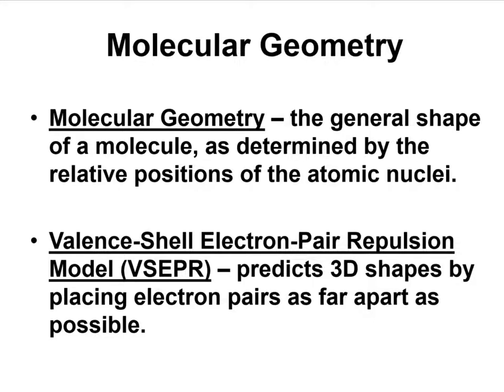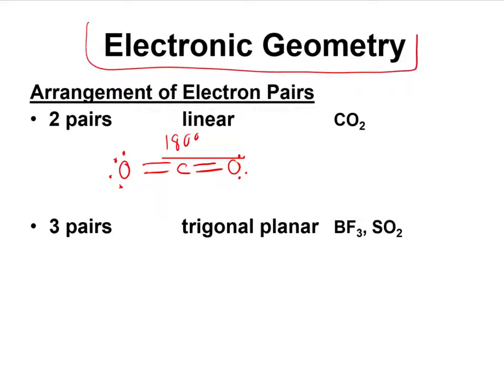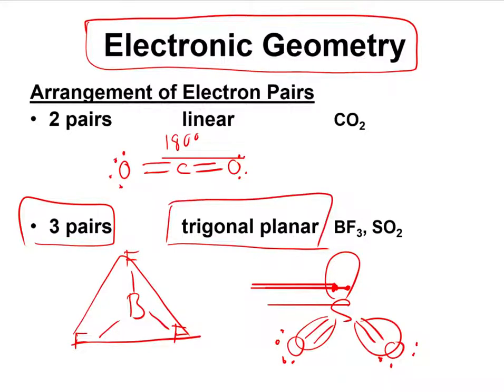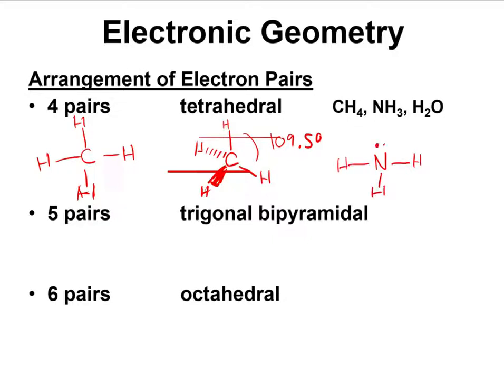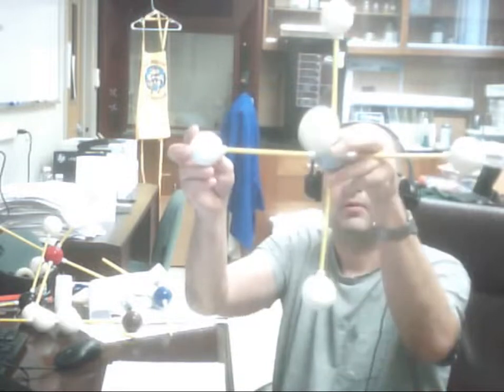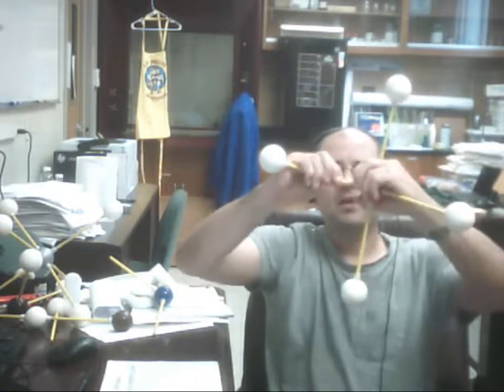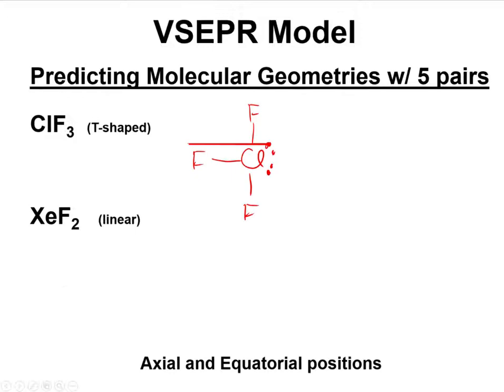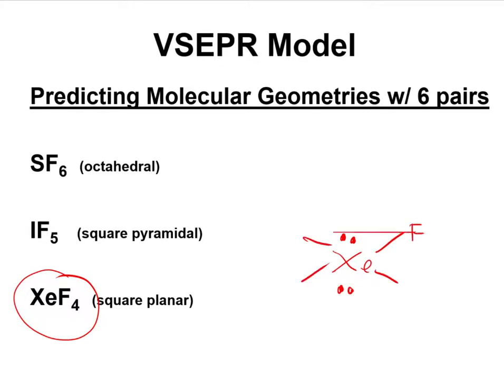CHM 1014 Chapter 5 Lecture 4